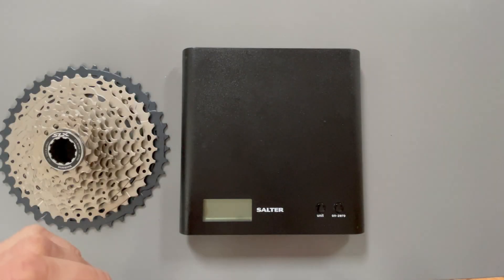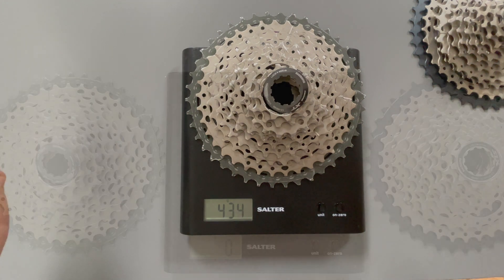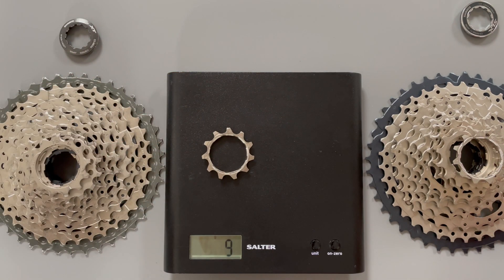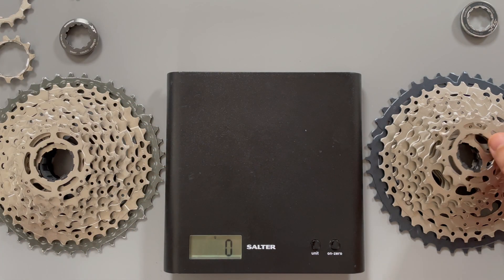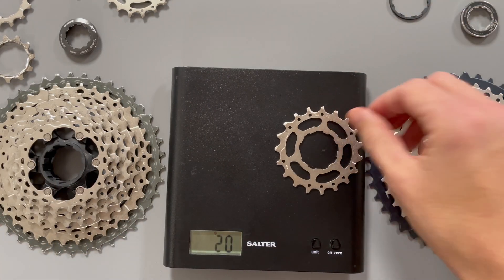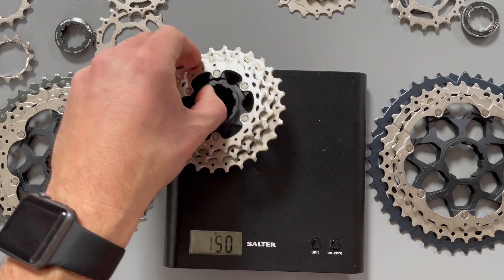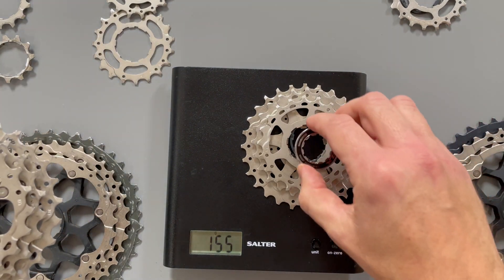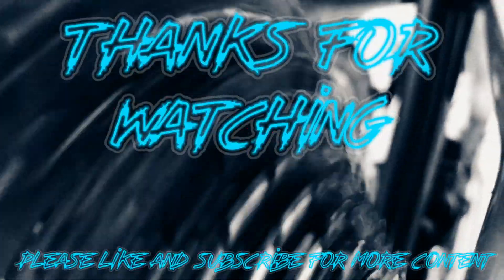XT Vs SLX 11 Speed Cassette.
A detailed comparison between the Shimano M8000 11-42 XT 11 speed cassette Vs. Shimano lower priced M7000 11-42 SLX cassette. Comparing the weight of each component.